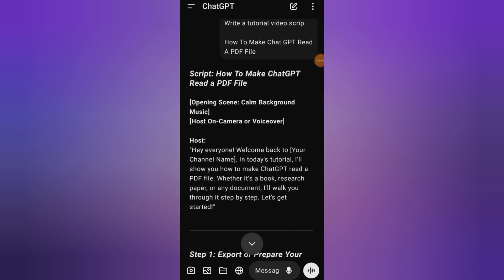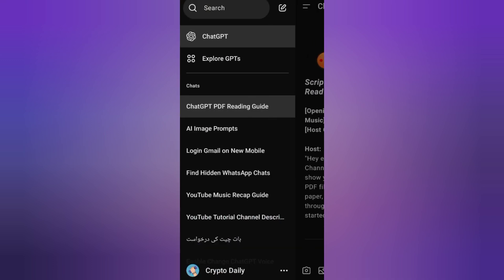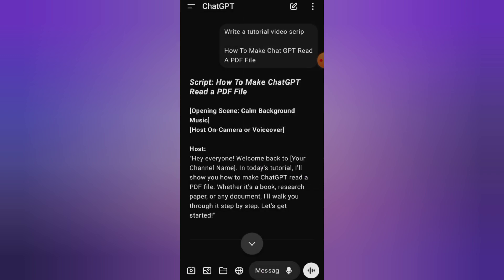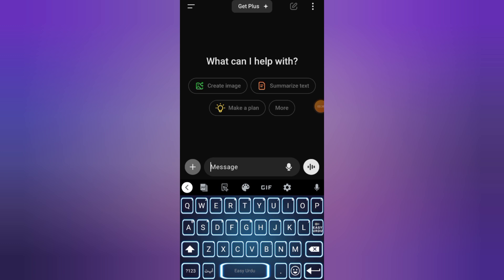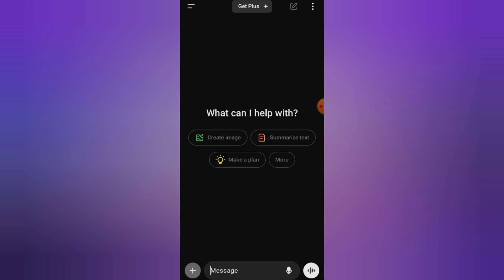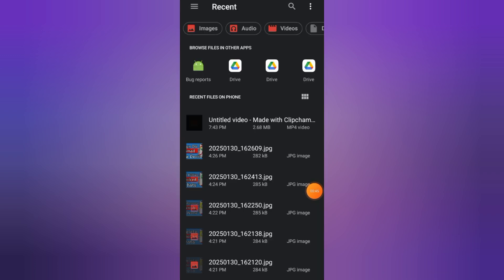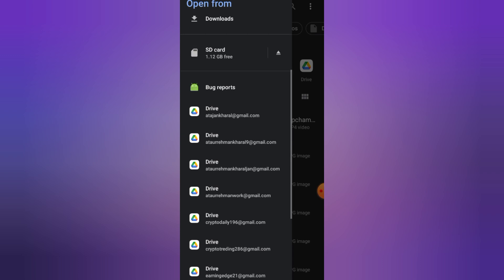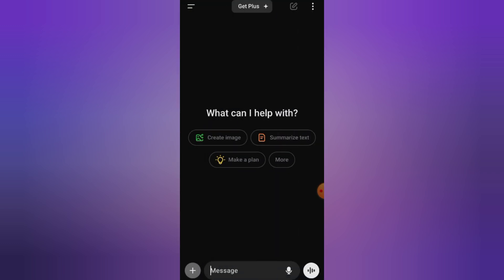How to Make Chat GPT Read PDF File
In this informative video, we will guide you through the process of enabling Chat GPT to read PDF files effectively. You will learn the necessary steps and tools required to convert your PDF documents into a format that Chat GPT can understand. Whether you are looking to extract information or simply want to interact with your PDF content, this tutorial will provide you with the insights needed to enhance your experience. Join us as we explore this innovative approach to document interaction.

2. Discover the seamless method of making Chat GPT read PDF files in this comprehensive tutorial. We will walk you through the essential techniques and software that facilitate the conversion of PDF documents into a readable format for Chat GPT. This video is designed for users who wish to leverage AI technology to interact with their documents more efficiently. Tune in to learn how to maximize the potential of Chat GPT with your PDF files.

3. This video presents a step-by-step guide on how to make Chat GPT read PDF files. We will cover the tools and methods necessary to transform your PDF documents into a format compatible with Chat GPT, allowing for easy access to information and enhanced interaction. Perfect for students, professionals, and anyone interested in utilizing AI for document management, this tutorial will equip you with the skills to optimize your workflow.